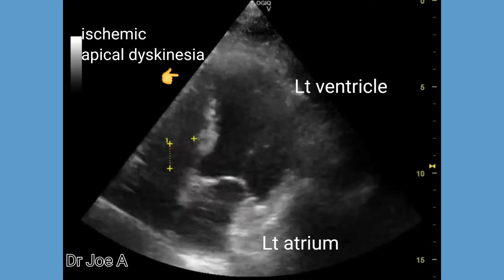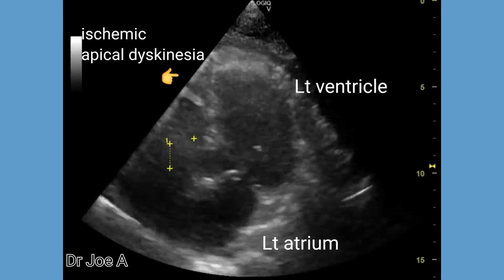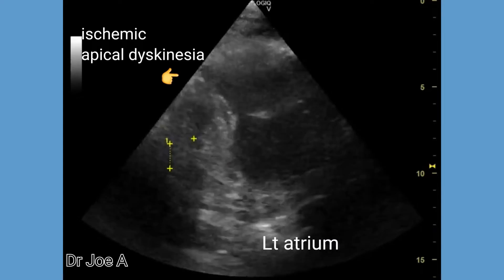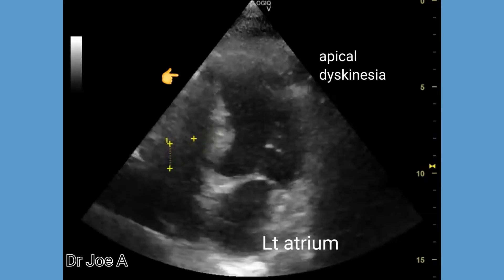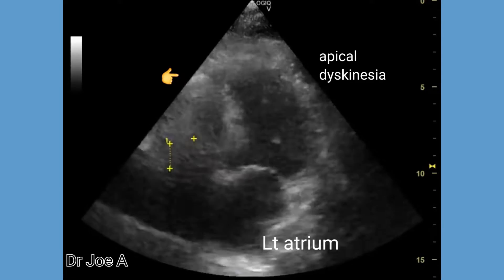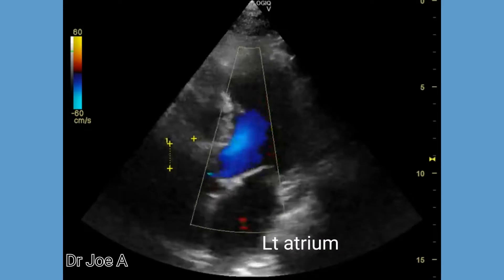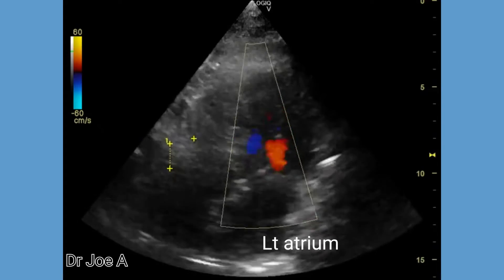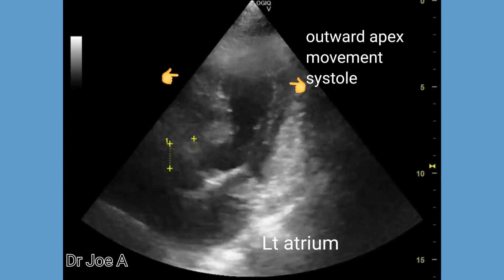Ischemic dyskinesia of apical region left ventricle, due to coronary artery disease echo video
Following severe coronary artery disease, this patient developed a complication of ischemic heart disease called apical dyskinesia.